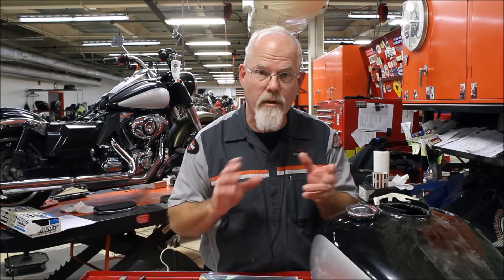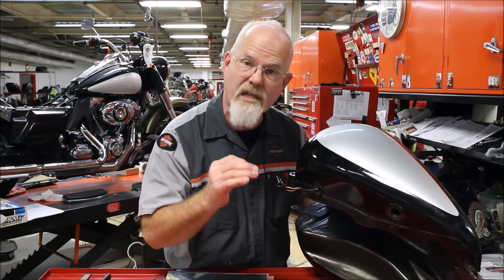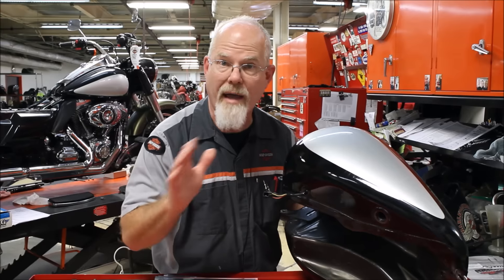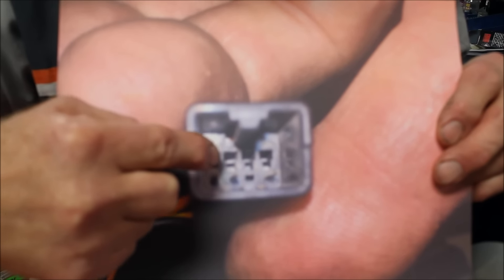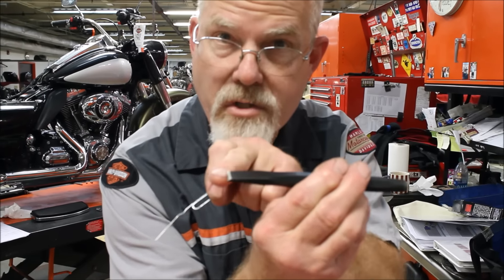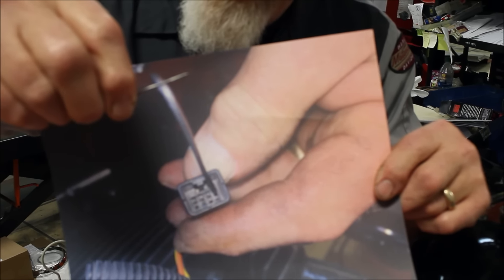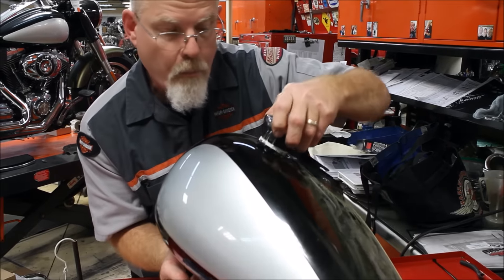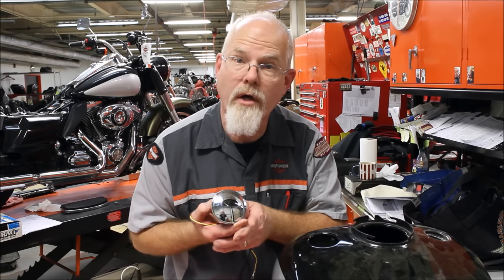DOC HARLEY: FLHP CUSTOMIZATION PART 2